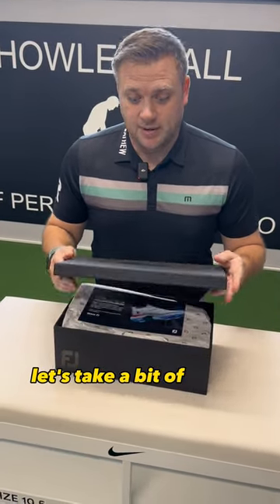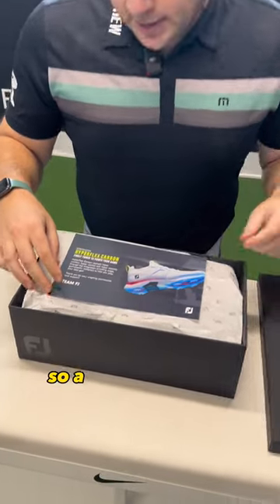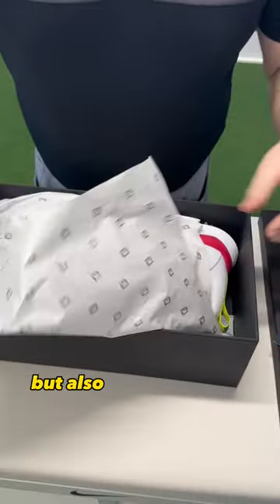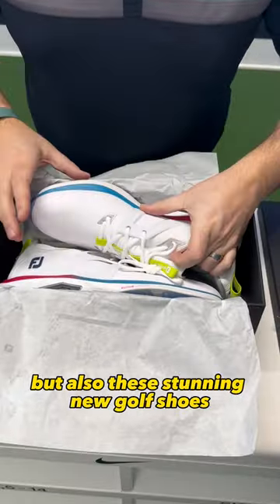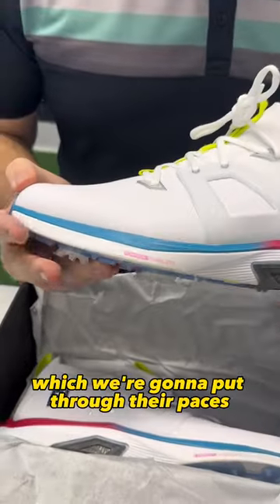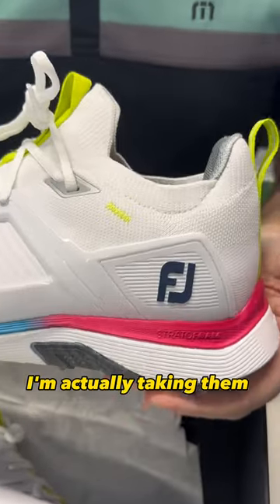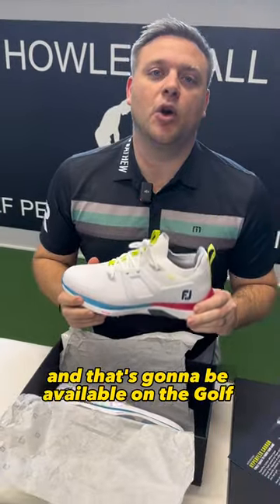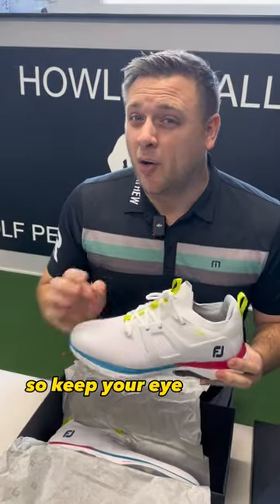The Best Golf Shoe Of 2023?